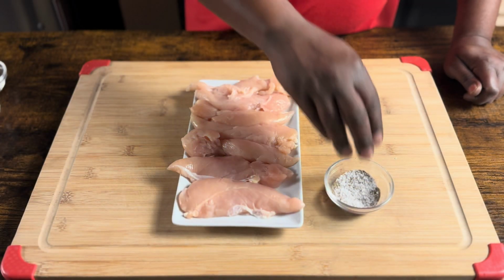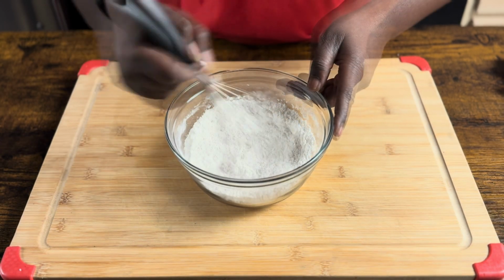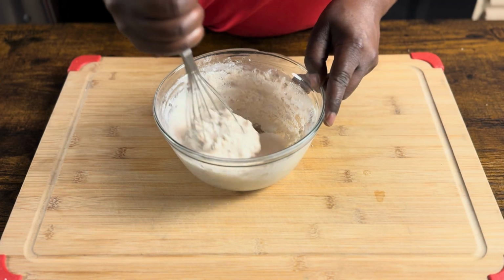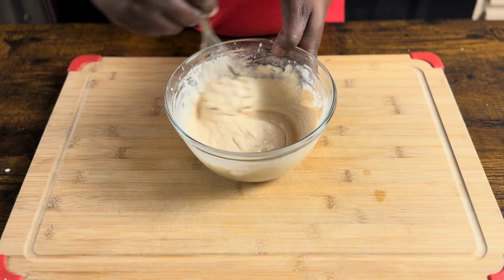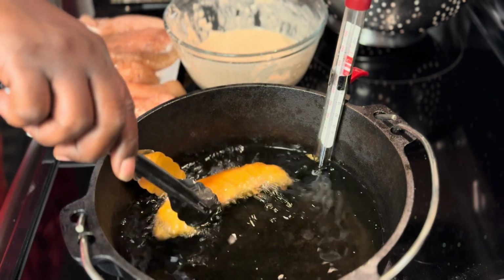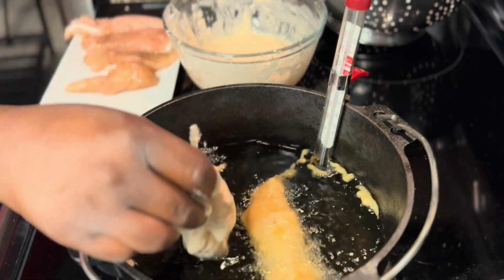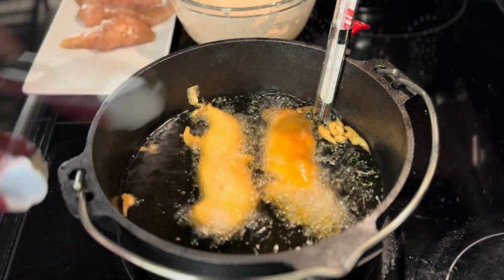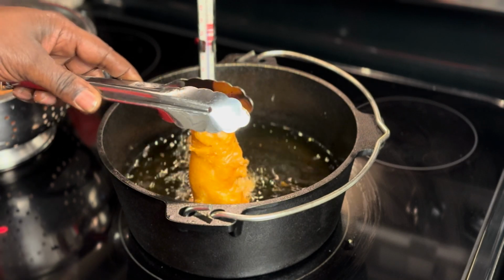Delicious Long John Silvers Chicken Planks Copycat Recipe 🤤🤤🤤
LJS Copycat Chicken Plank Recipe

6-7 chicken tenders
3/4 cups ap flour
2 tbs of cornstarch
2 tsp kosher salt (split)
1/2 tsp black pepper
1/4 tsp baking soda
1/4 tsp baking powder
1/4 tsp garlic powder
1/4 tsp onion powder
1/4 tsp paprika
1/4 tsp white ground pepper
3/4 cups cold club soda
3-4 cups cooking oil

Wash and pat dry chicken tenders and lightly season with 1 tsp of salt and 1/2 tsp black pepper on both sides. Add all remaining dry ingredients in a mixing bowl and mix well to combine add cold club soda and mix until smooth (it’s ok to have some lumps in it). Heat cooking oil to 355-360 degrees. Dip chicken in batter completely covering the chicken place in hot oil cook for 3-4 minutes on each side until golden brown remove allow to drain plate and serve. Enjoy!

Glass small sauce bowls (Amazon)

Pyrex mixing bowls (Amazon)

Cheese grater (Amazon)

Kitchen Island (Amazon)

Soft box lighting kit (Amazon)

Microphone (Amazon)

Cast iron skillet set (Amazon)

Cast iron pot set (Amazon )